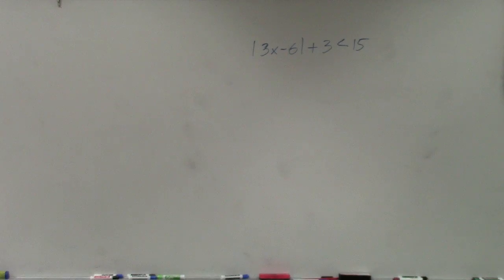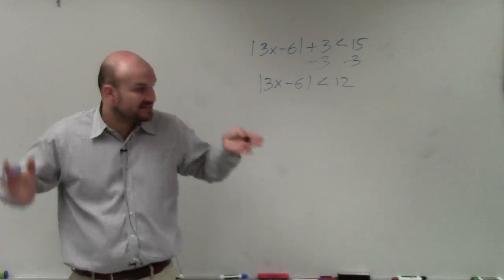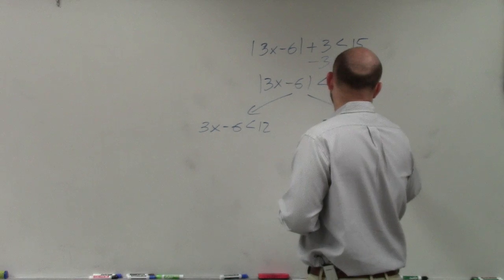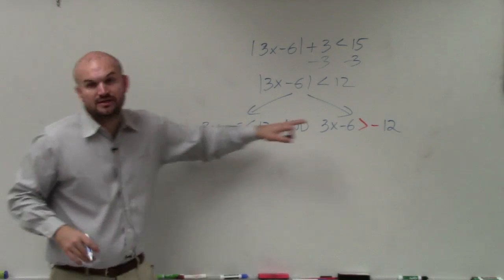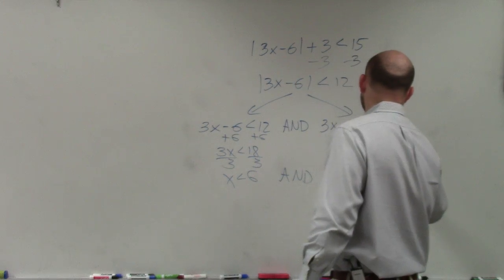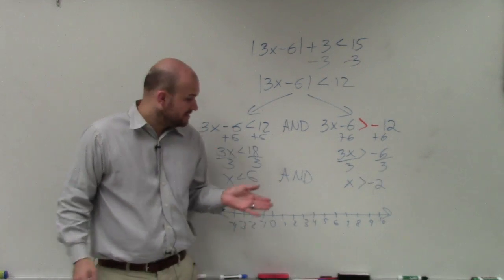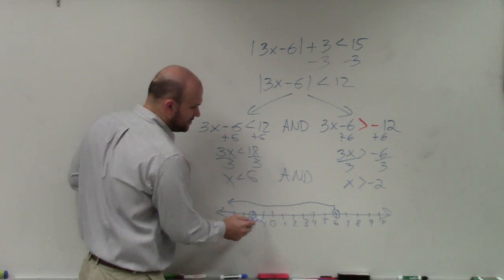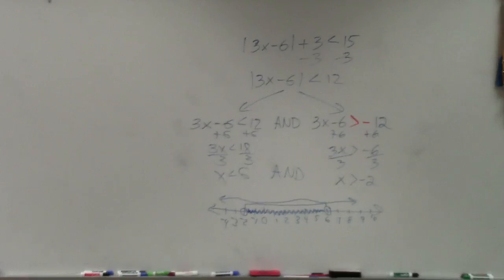Solve and graph an absolute value inequality using AND